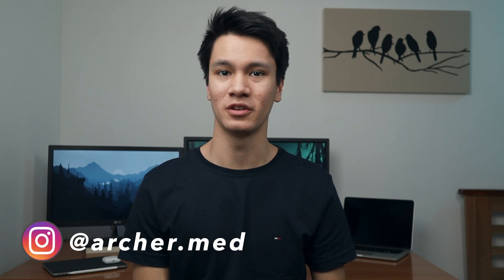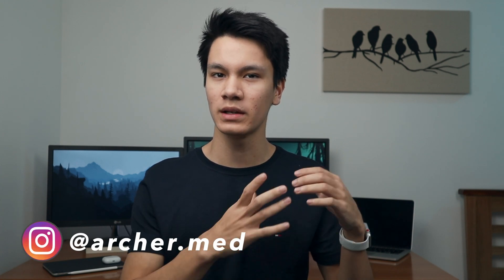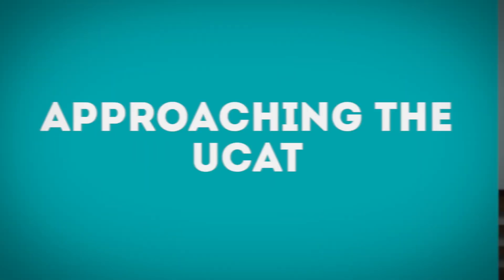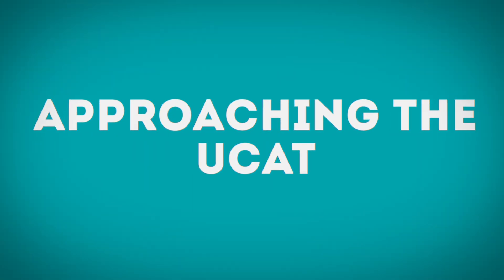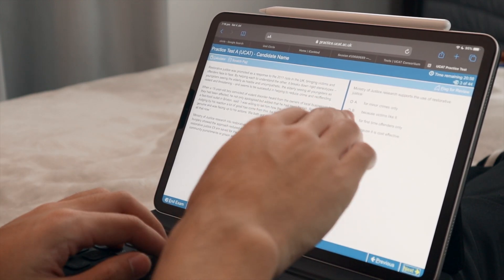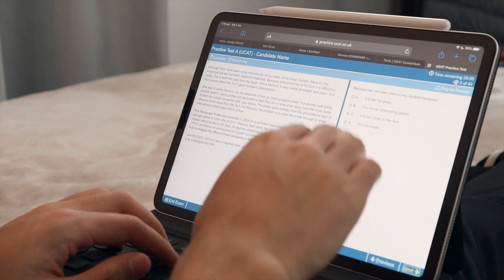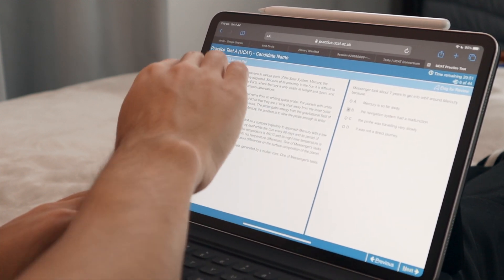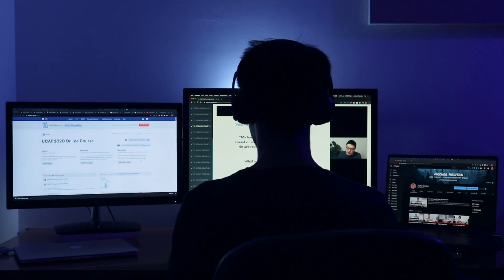How to ACE the UCAT with 100% Accuracy AND Speed! (FREE & Paid Resources)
To learn how the details of how to study the UCAT (ANZ and UK) correctly the first time to also smash your exam visit:

FREE RESOURCES:
Free worksheet, how to do UCAT questions, and video solutions (2 hours long)
Facebook groups:

Timestamps:
0:00 - Intro
0:56 - Approaching the UCAT
5:25 - Building Speed and Accuracy
8:05 - The Salience of Mindset

Who am I:
I'm Archer, a first-year medical student in Australia making videos about studying, productivity and technology.